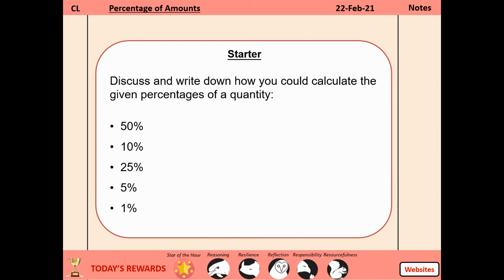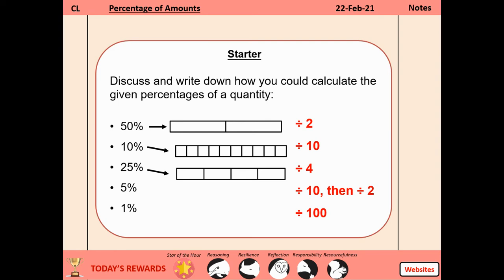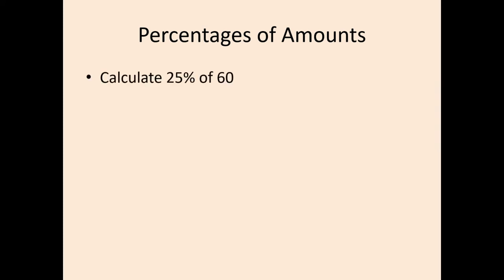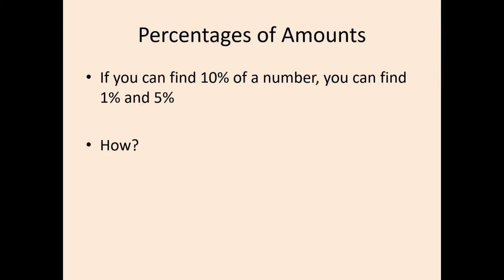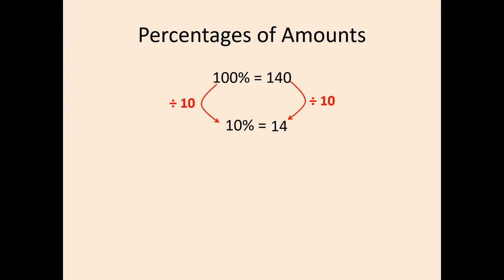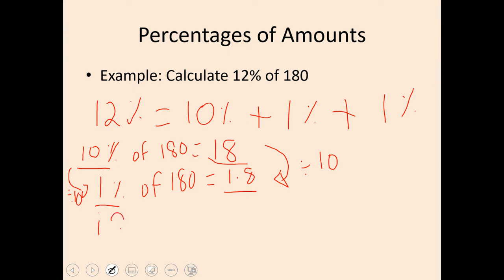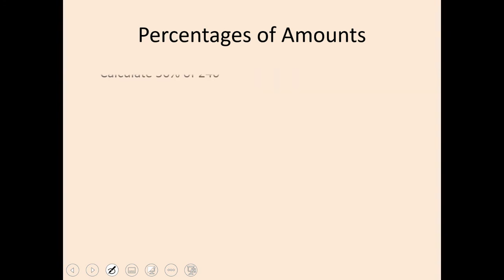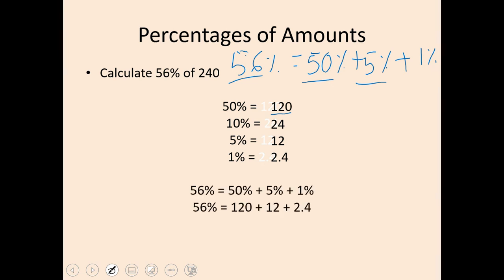Percentages of Amounts